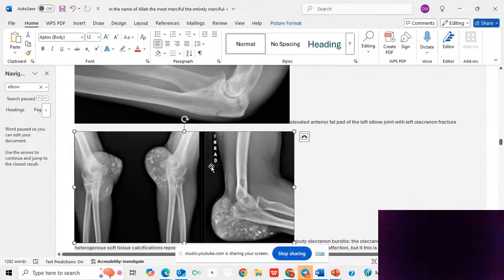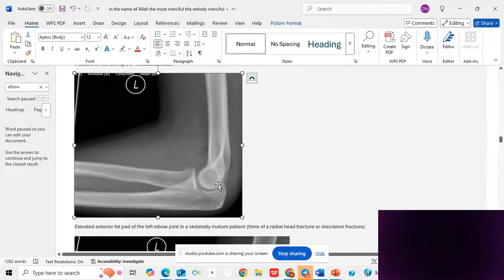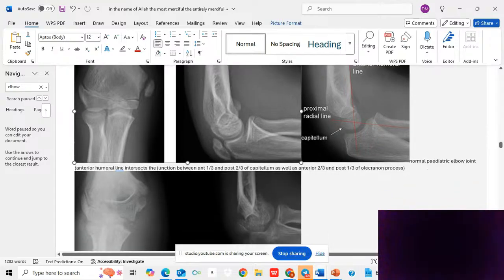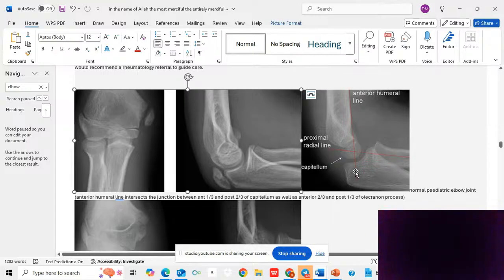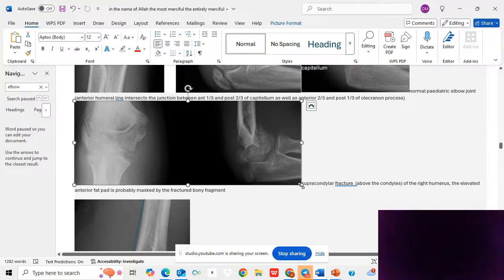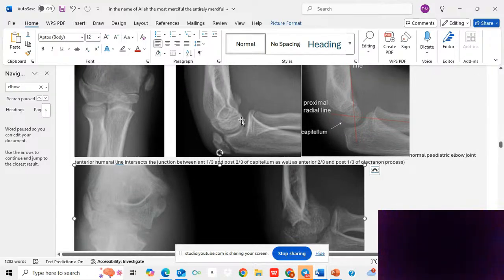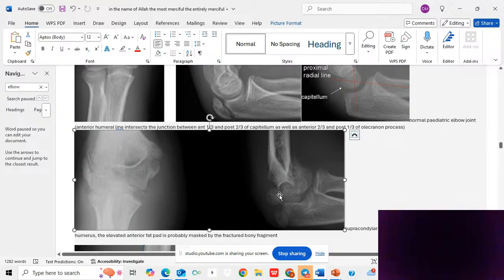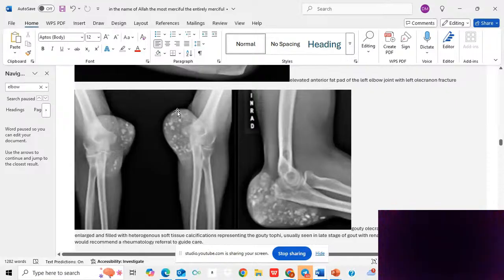elbow joint fractures in adult and paediatric cases